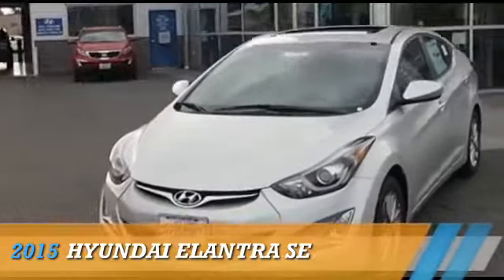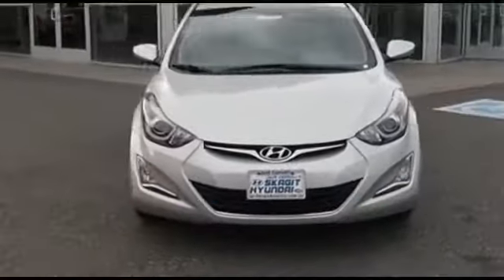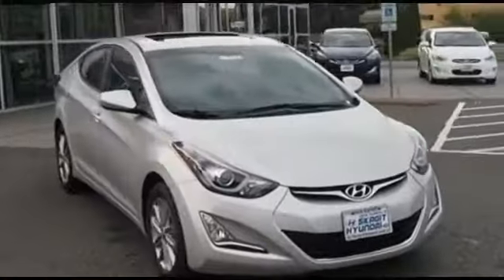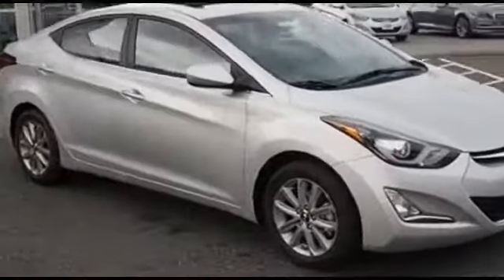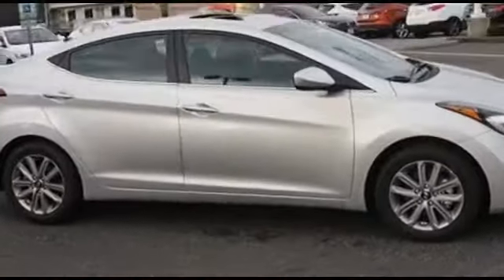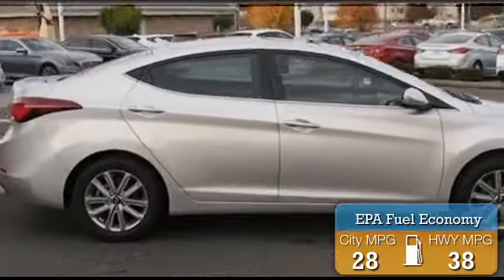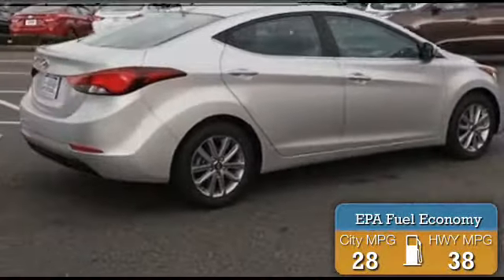2015 Hyundai Elantra 5465 - Burlington WA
Year: 2015
Make: Hyundai
Model: Elantra
Trim: SE
Engine: 1.8 liter 4 cylinder FWD
Transmission: 6-Speed Automatic
Color: Symphony Silver
Mileage: 9
Address:
1313 Goldenrod RoadBurlington, WA 98233
VIN:5NPDH4AE1FH584562